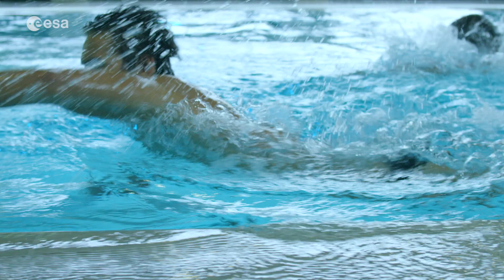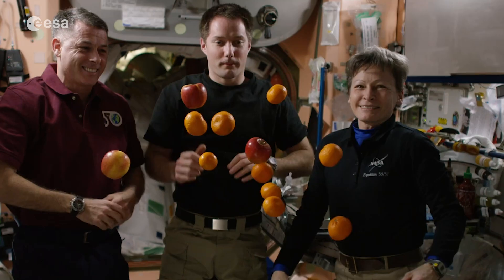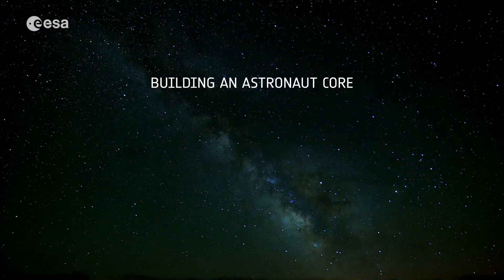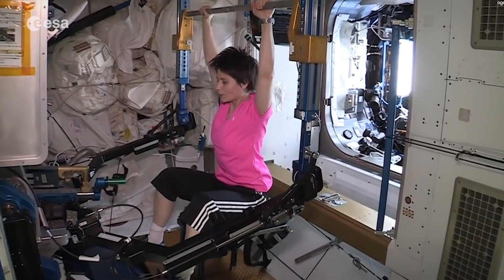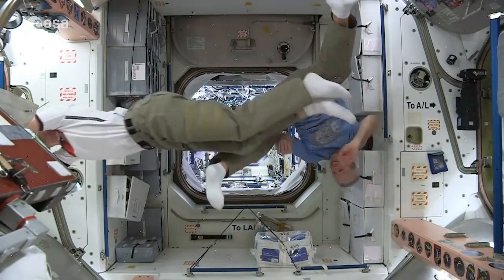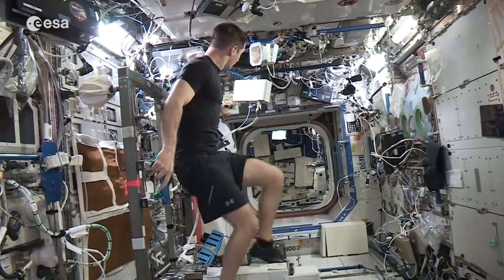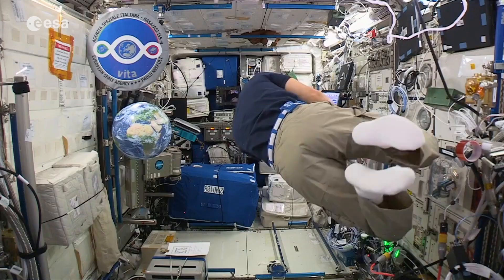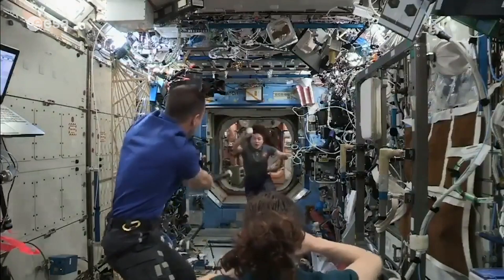Mission X: how to stay fit and healthy in space with Luca Parmitano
ESA astronaut Luca Parmitano explains some of the differences and challenges of exercising and keeping fit in space, compared to on Earth, by demonstrating a few of the Mission X physical activities. Mission X 2020 is now open

Credits: ESA/NASA